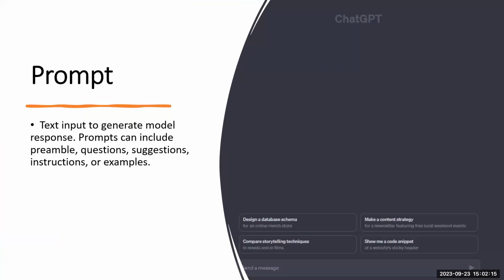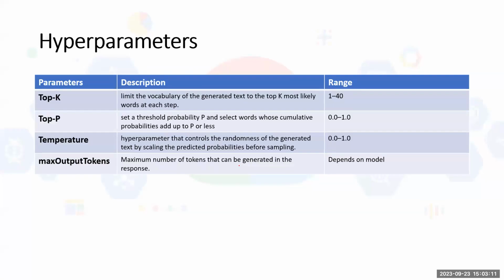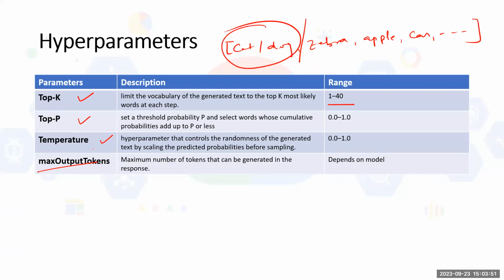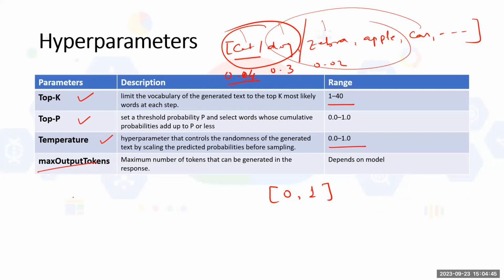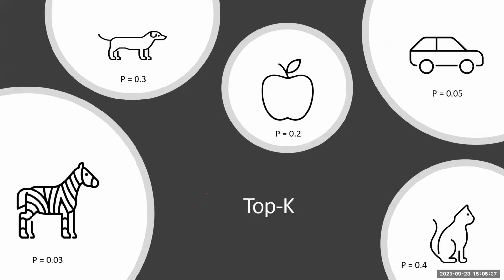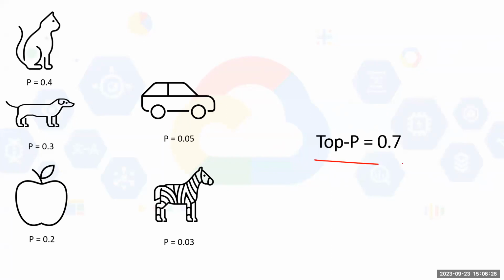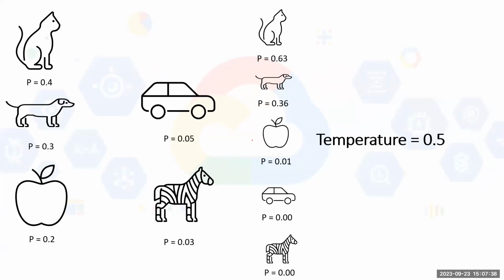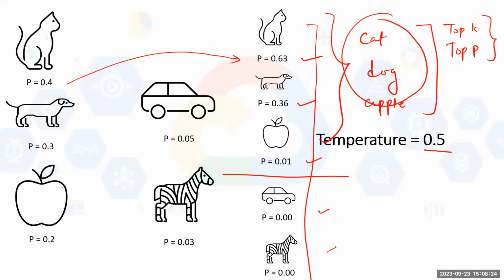Generative AI - Google Cloud Platform || Text-Bison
Video is about Generative AI leveraging Google Cloud Platform. Here in video model Text Bison is discussed along with introduction to Generative AI.